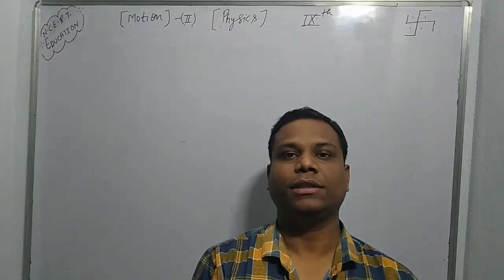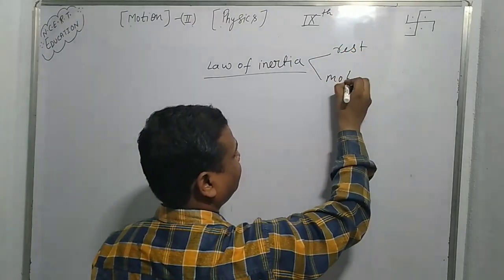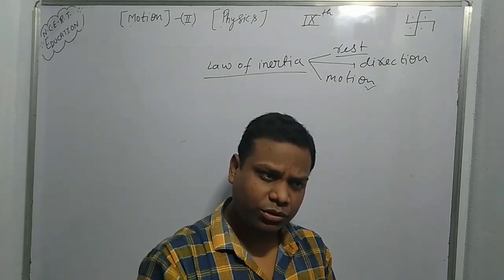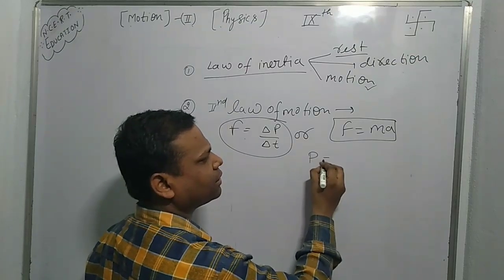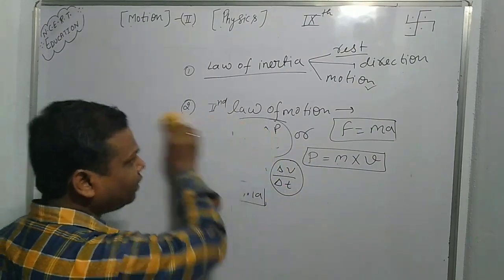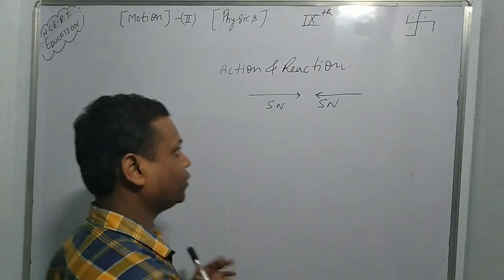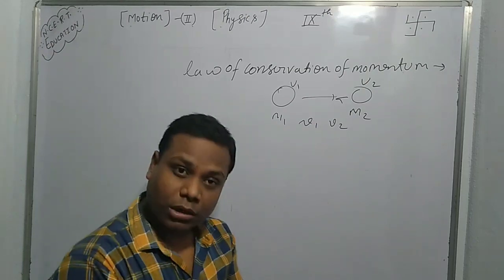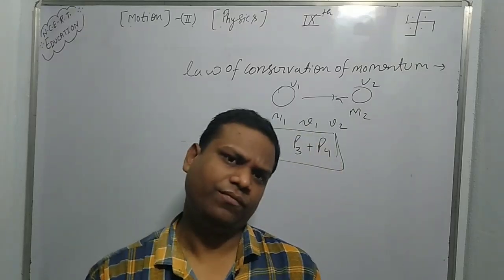NCERT Physics law's of motion part 2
NCERT Physics law's of motion cbse board